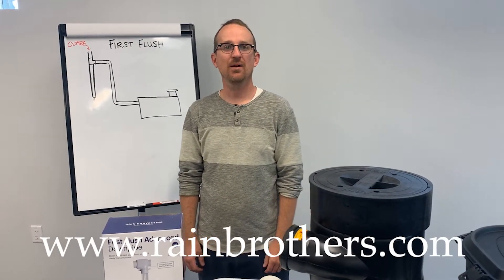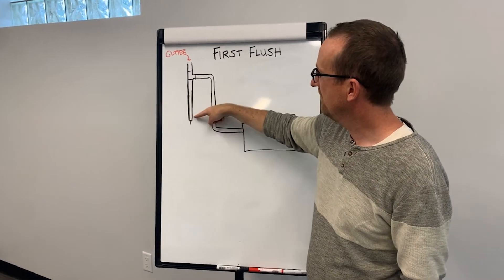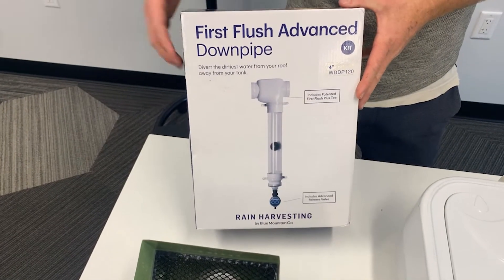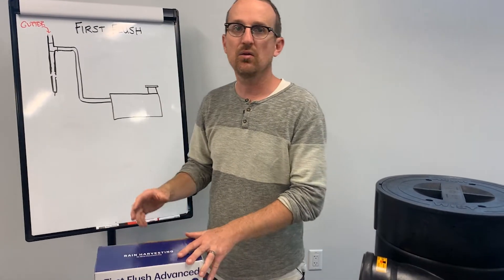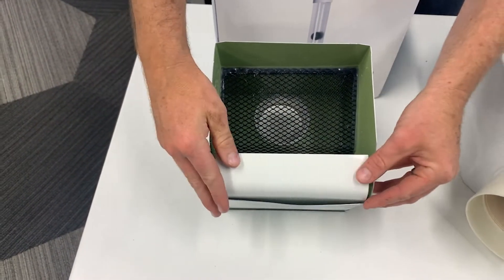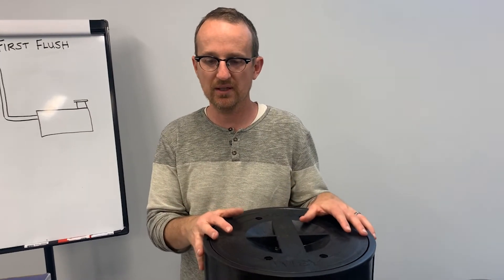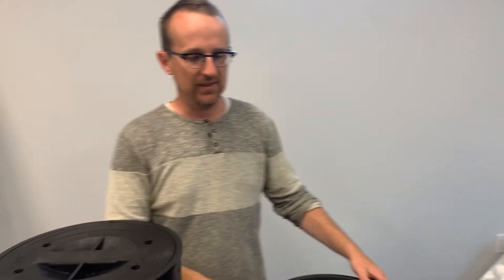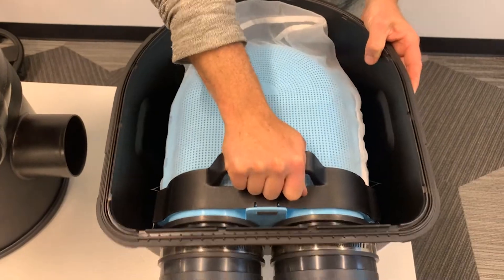MISTAKES with first flush rain harvesting filters!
"First Flush" is a popular term, but what is it really and do these products work? Learn how to choose the right product to eliminate the dirty first water of rain collection. Make sure to watch until the end for above ground tanks!

We've all probably looked at the nasty water sitting in your gutter.  Though it seems ideal to cast that away before it goes through pre-filtration, but you might be putting yourself in a world of hurt! There are better options to filter that water without the headache!

Chapters ⌛
0:00 - First Flush in Different Climates
1:32 - Downspout Debris Filter
2:07 - Monjolin Pre-Filter
2:26 - One Filter for All Downspouts
3:05 - Above Ground Tank Filter